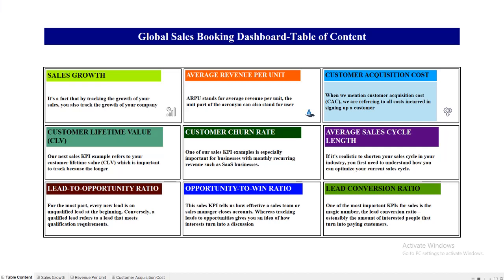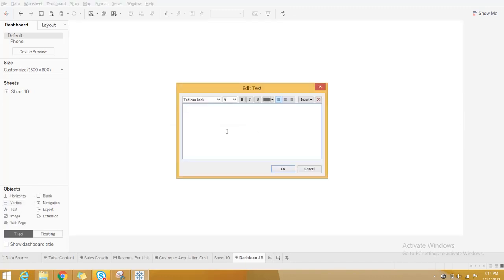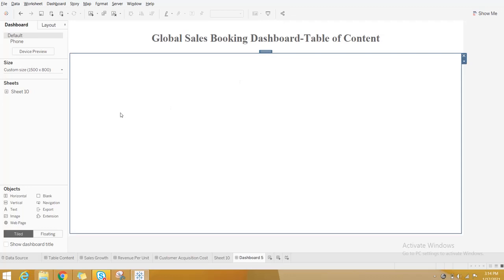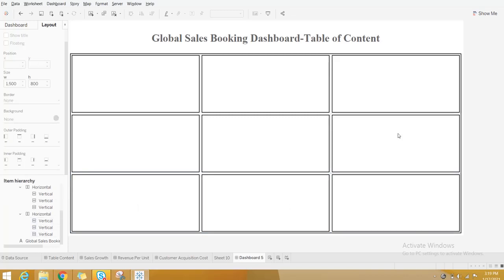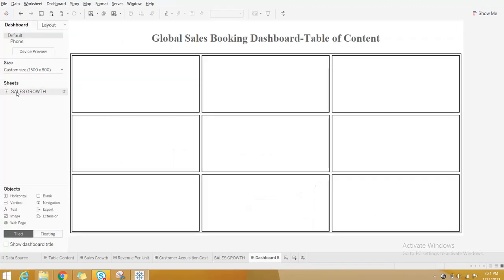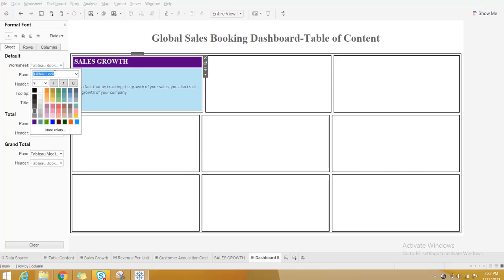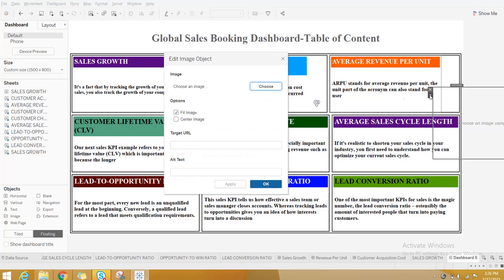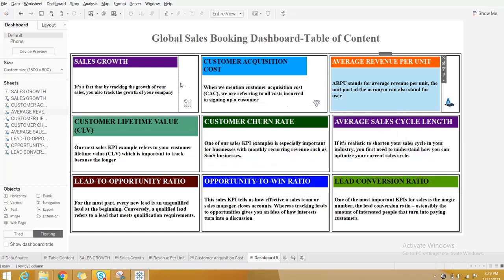Tableau Create a Interactive Table of Content.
Create a interactive table of content in tableau by giving boxes for each dashboard names along with description of the dashboard.
So when a user click on the  box i.e dashboard name it will be navigated to respective dashboard page.